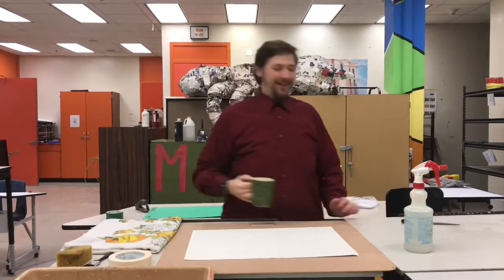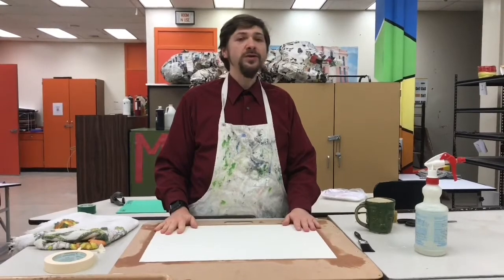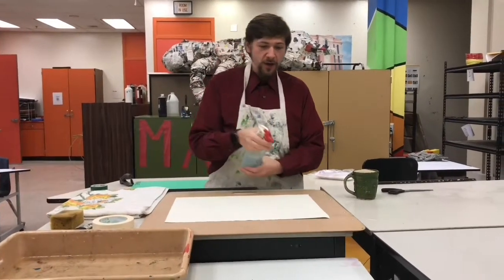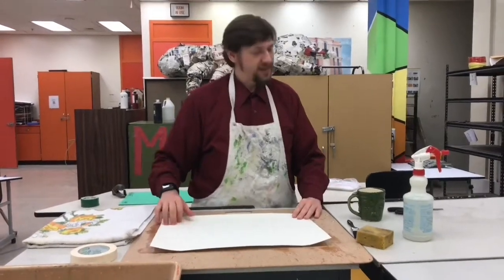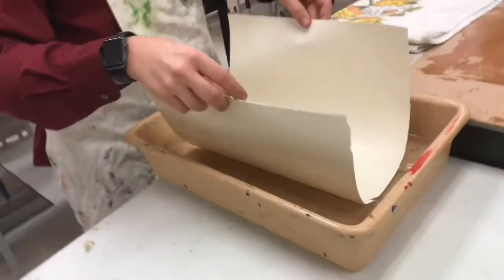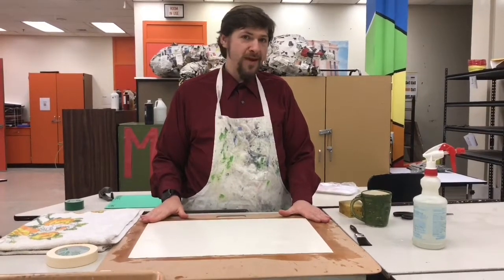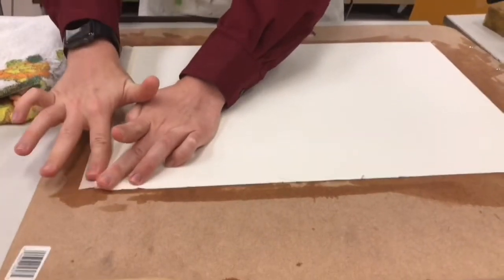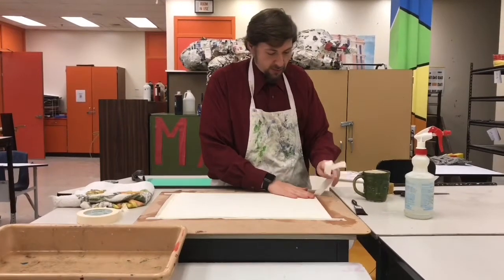Stretching Water Color Paper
How to stretch water color paper.